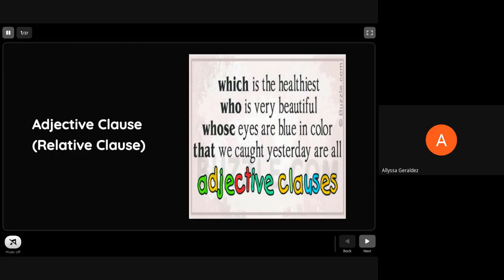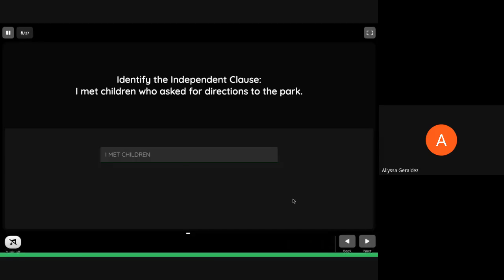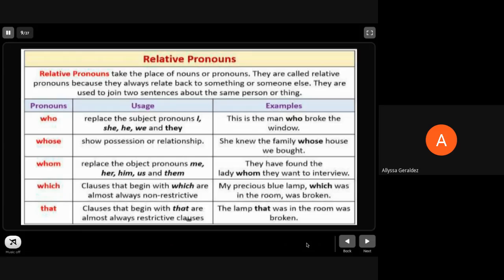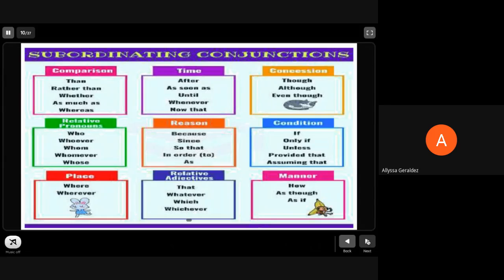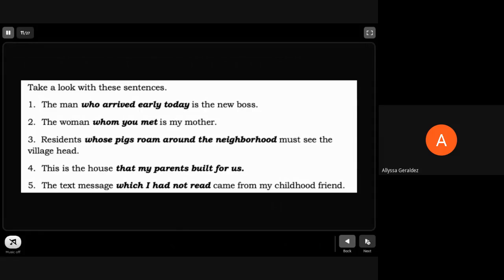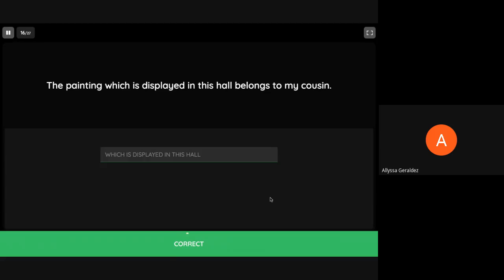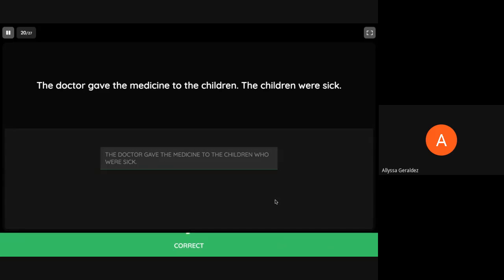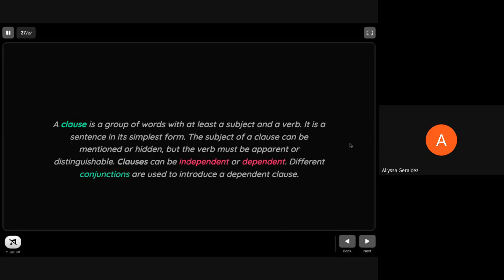ADJECTIVE CLAUSE (RELATIVE CLAUSE) Module 6 - Day 2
This video is intended for my studs to comprehend ADJECTIVE CLAUSE (RELATIVE CLAUSE) in our Asynchronous Learning Modality via Google Classroom.